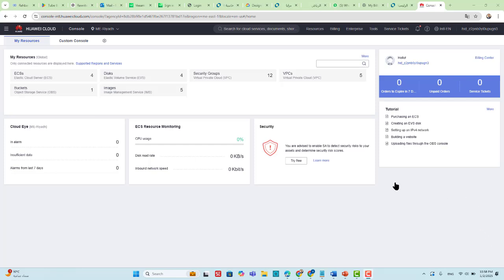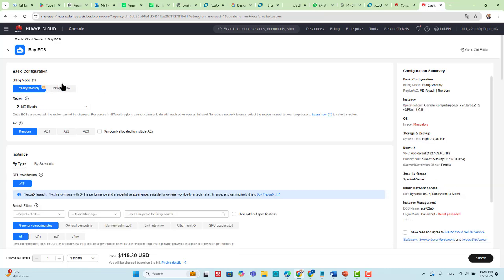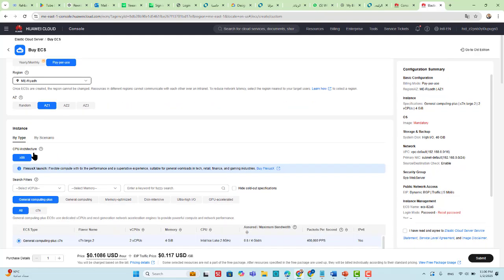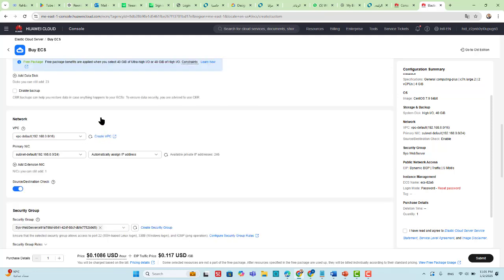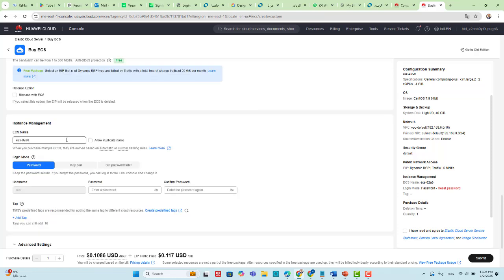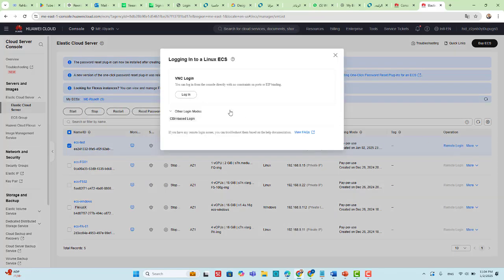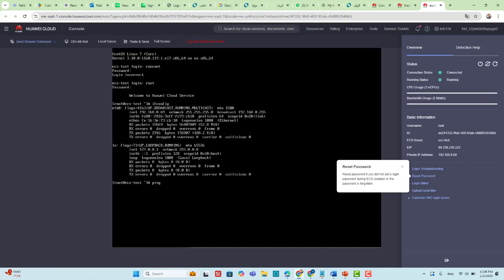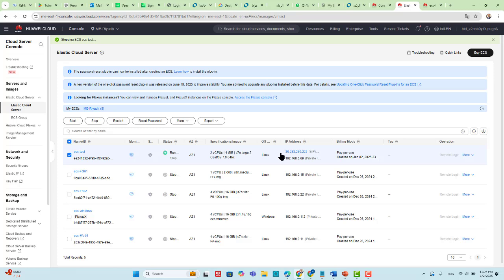Elastic Cloud Sever (ECS) - Huawei Cloud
This Video illustrates how to create ECS on Huawei cloud ECS

Mostafa Elgamala
HCCDP-SA/CM, RHCE, MCSA-CCNA-PMP-CDCS.